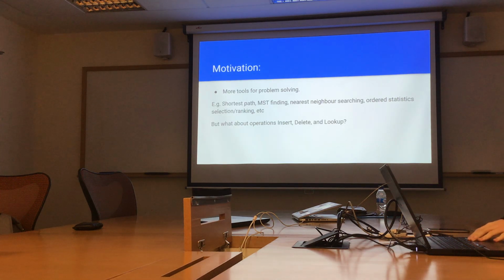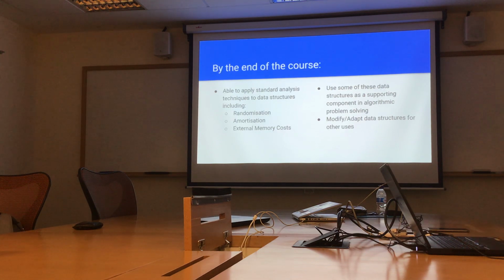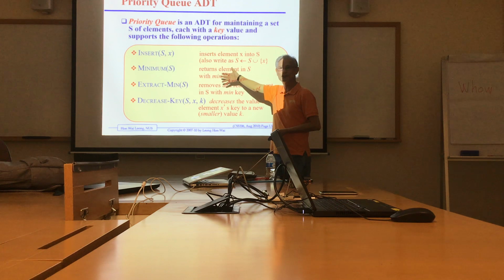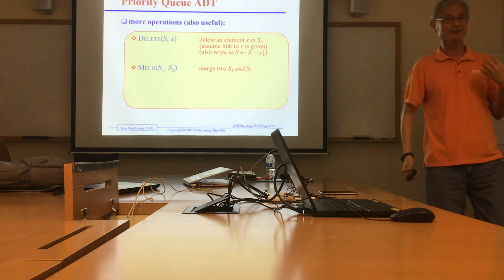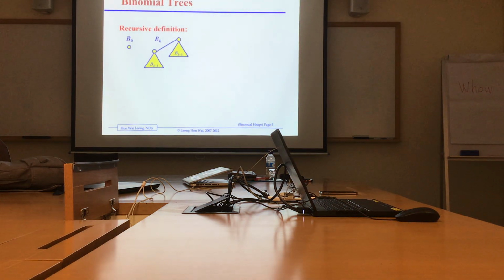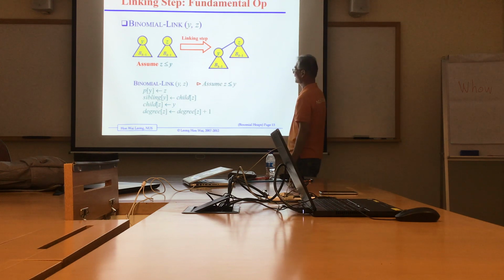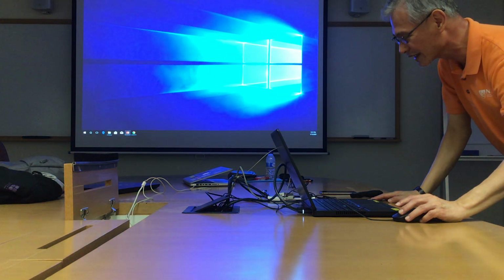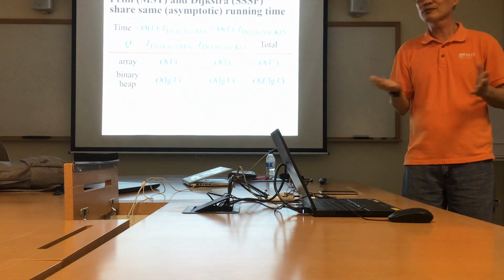1. Course Overview, Binomial and Fibonacci Heaps (Part 1)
NUS DMC1401CS - Advanced Data Structures, Spring 2020